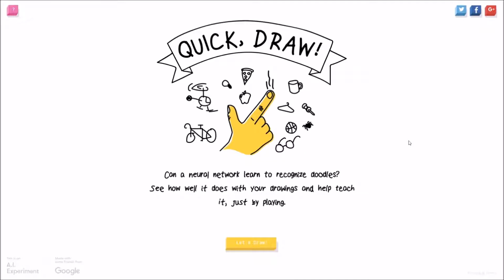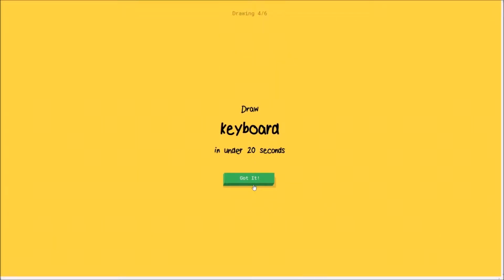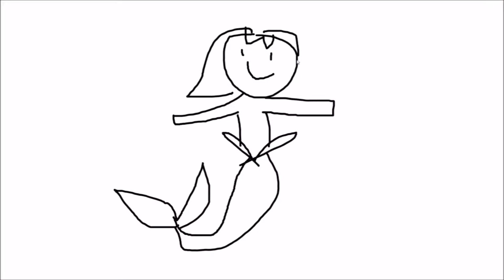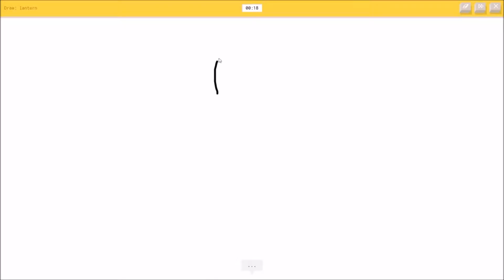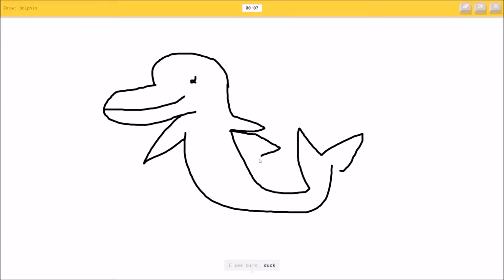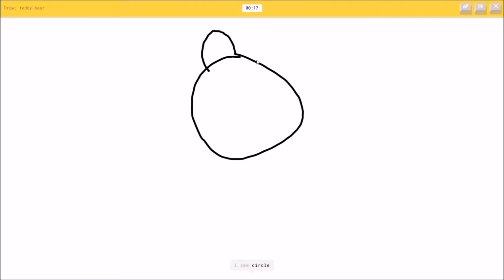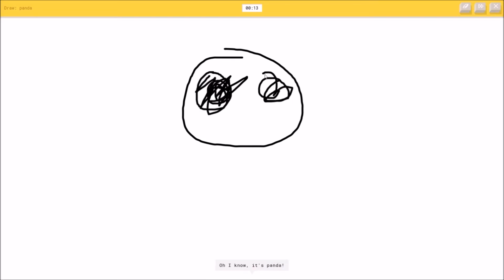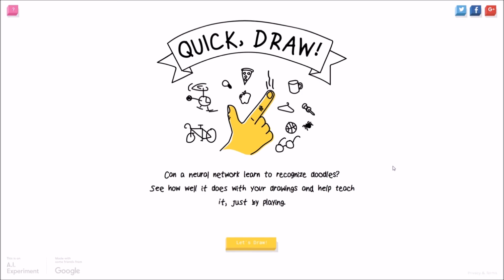Draw the Best Mermaid EVER : Quick, Draw! Let's Play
Hello hello, welcome to a random episode of Quick, Draw!